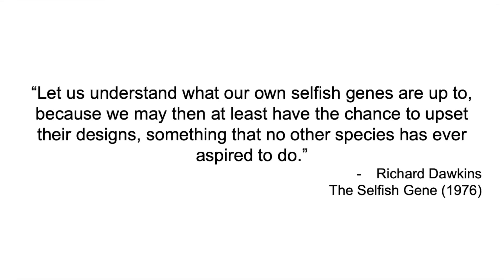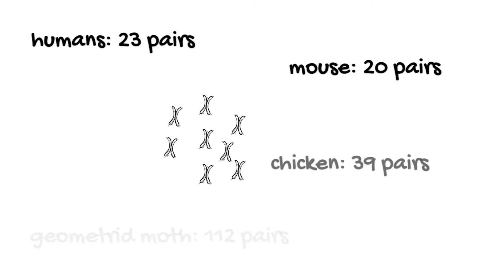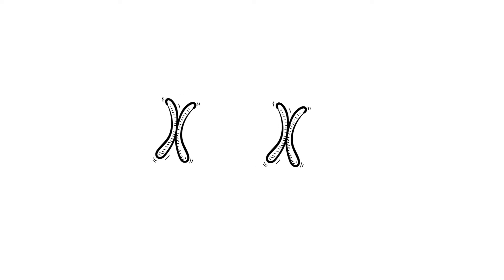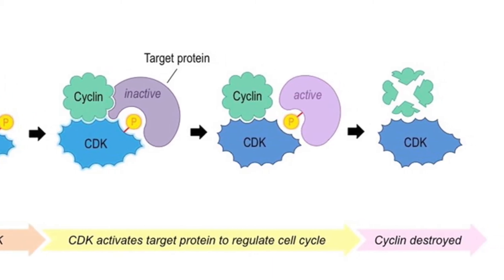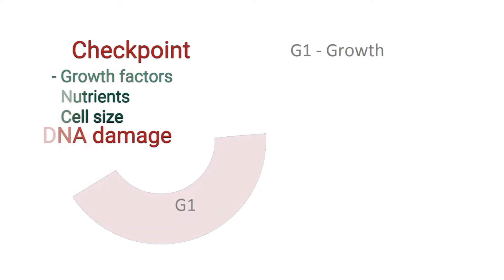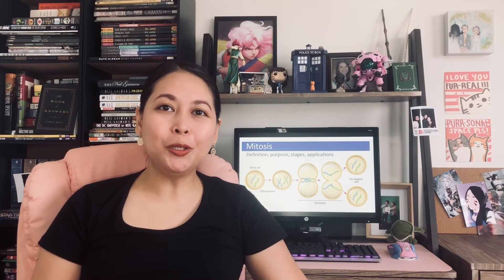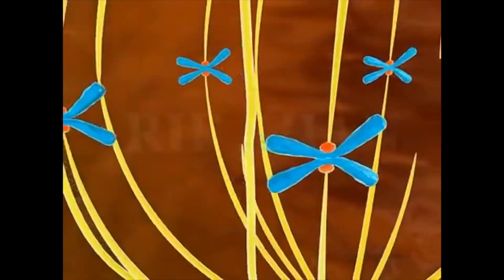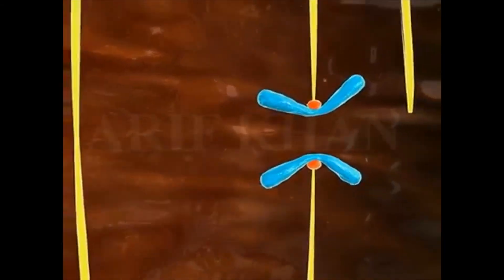What is Mitosis? | SHE-ensya Lecture Series (Genetics and Molecular Biology)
In this episode, I discuss the basics of mitosis and how DNA is passed from one cell to the next. This is what is called cell-to-cell genetic transmission, and here, I'll help you understand the events that happen before, during, and after, your cells divide. This includes DNA replication, and the various stages of cell growth and cell division.

Genes are selfish. They're also the first memes. Learn about how genes get passed on from one cell to the next in this latest SHE-ensya video.